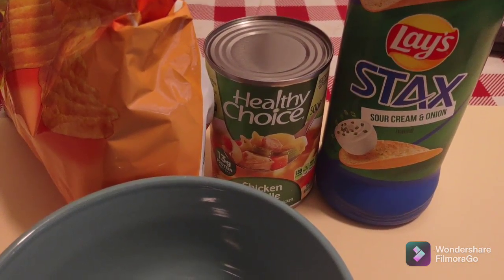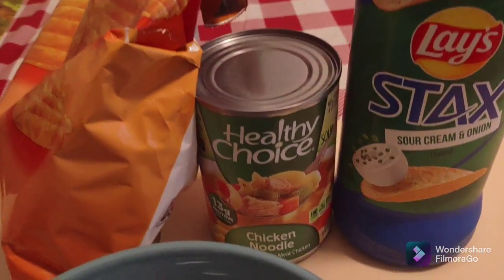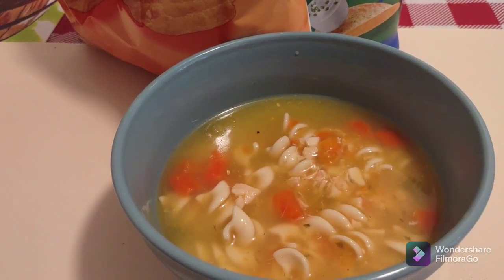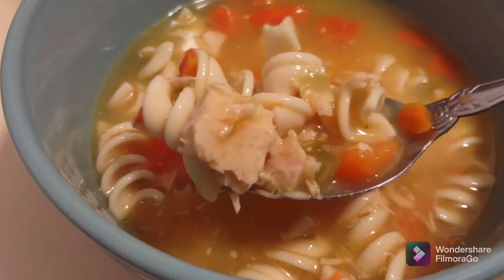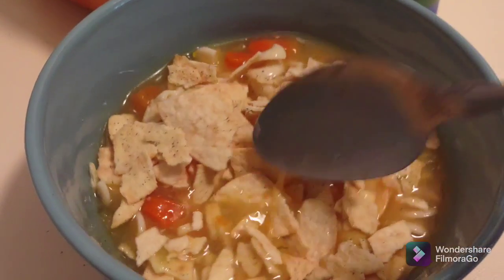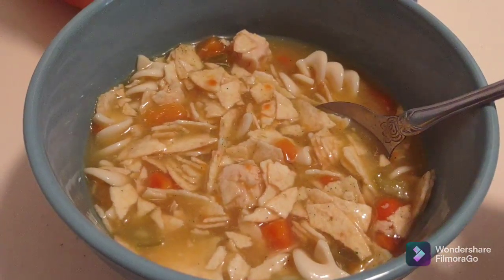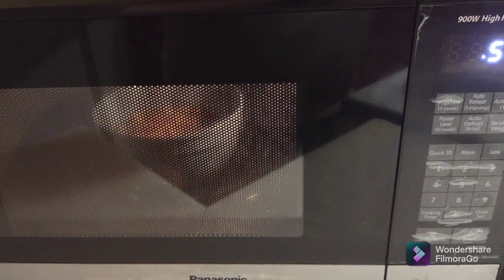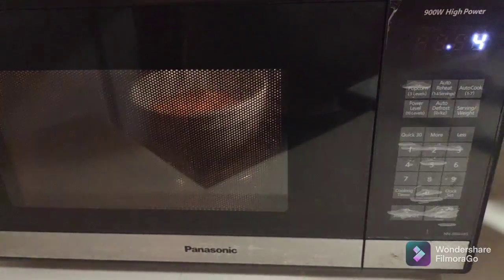CHICKEN NOODLE POTATO SOUP?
Welcome to Dinner for 1. This channel will focus on quick easy yet tasty meals that I make for myself. since I live alone and don't like cooking big meals just for me, I am always coming up with quick, easy, inexpensive ideas for meals for me. I hope you like what I have to share. if you have a quick, easy, inexpensive meal idea for one person you would like to share, please feel free to do so in the comments section. I'm all about sharing meal ideas. In the meantime. Dinner for 1 is served!